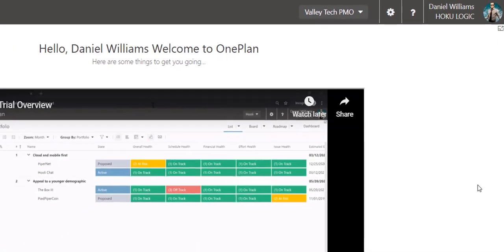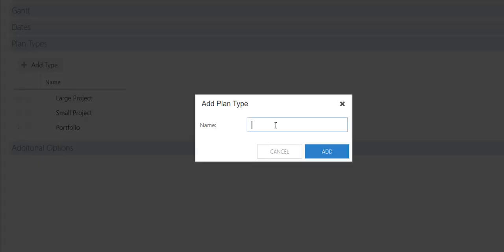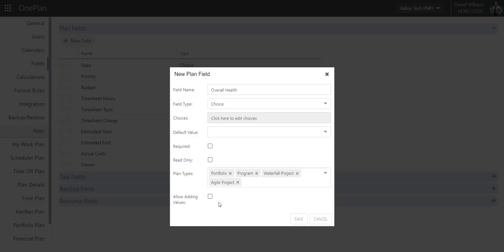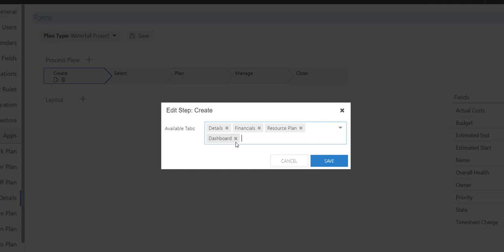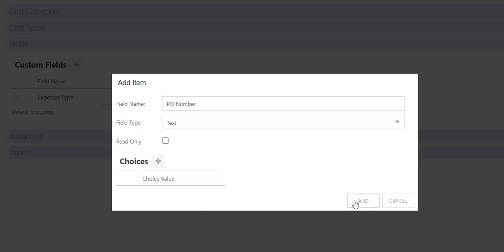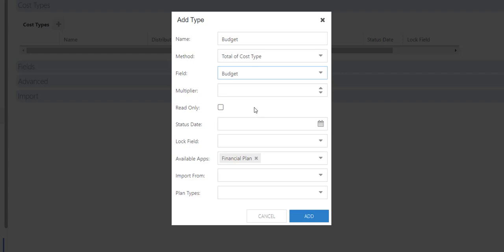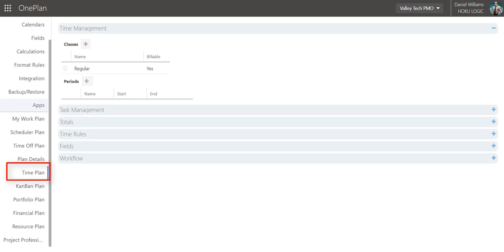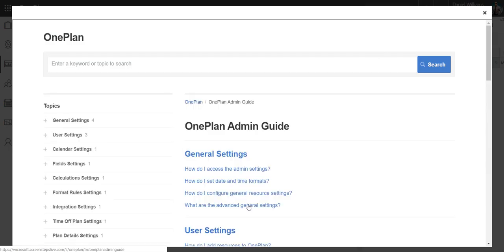OnePlan Admin Essentials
This video shows how to configure a new OnePlan group (environment/instance).  The main and most common settings are demonstrated to get you up and running in OnePlan.